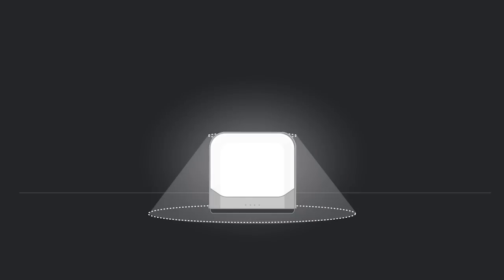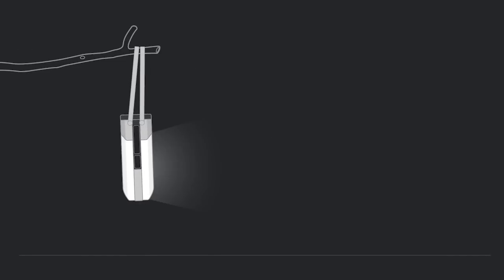BioLite BaseLantern | Technical FAQ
You asked, we answered. Our engineers and designers are here to answer some of your most frequently asked questions about the BioLite BaseLantern.